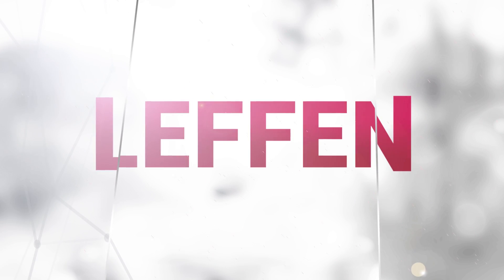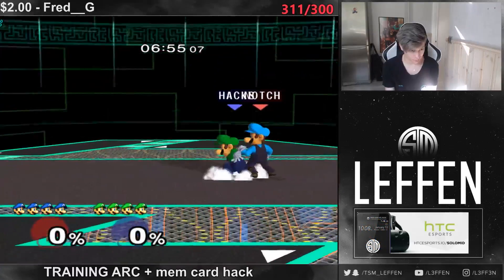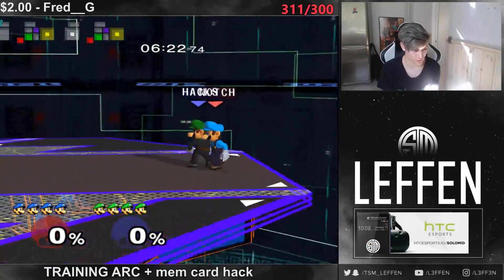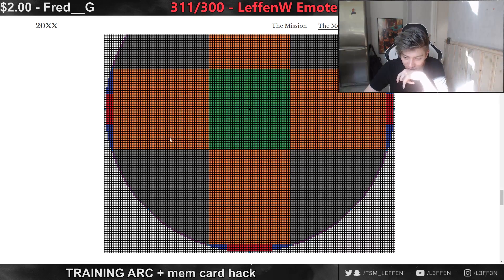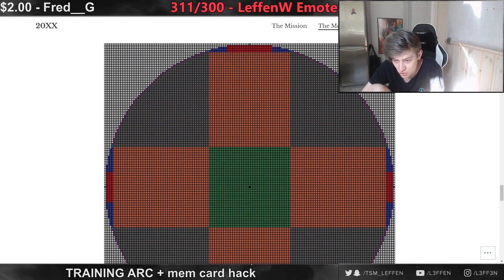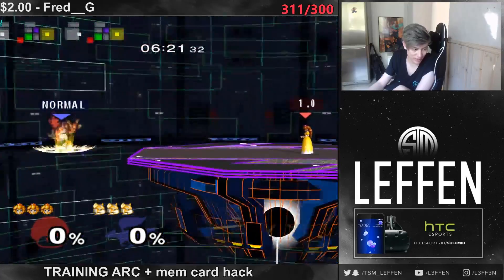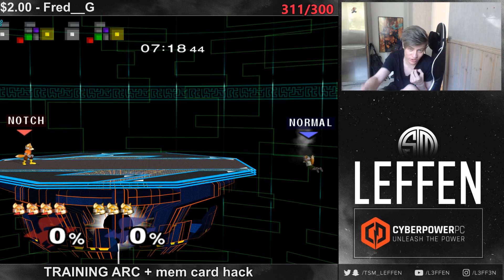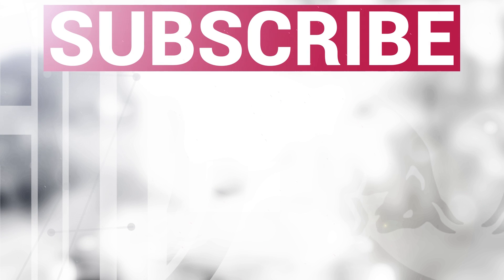Leffen's first impressions on the Melee Memory Card Hack